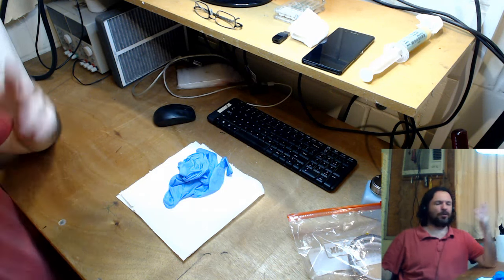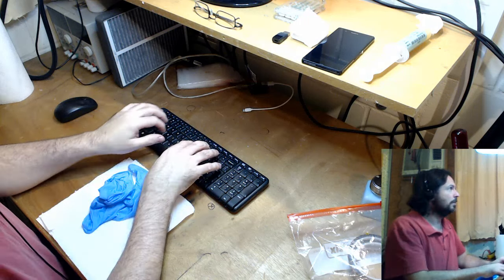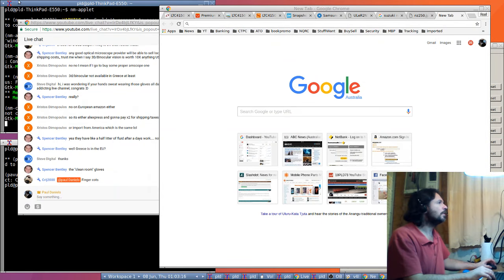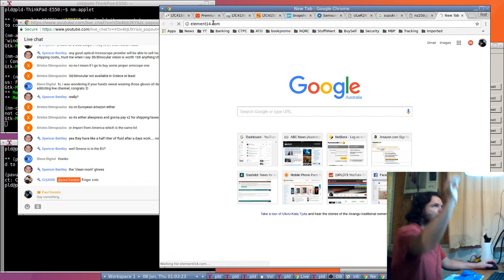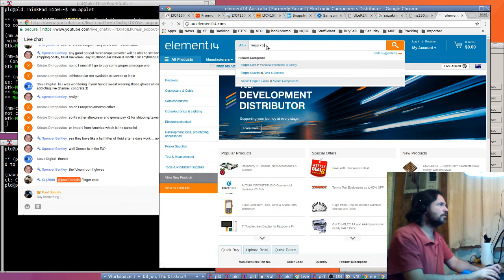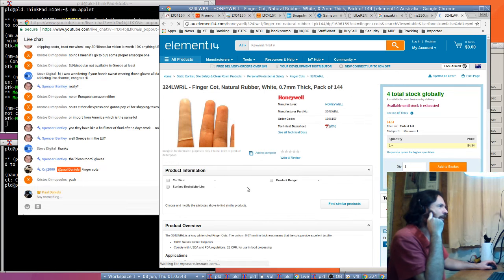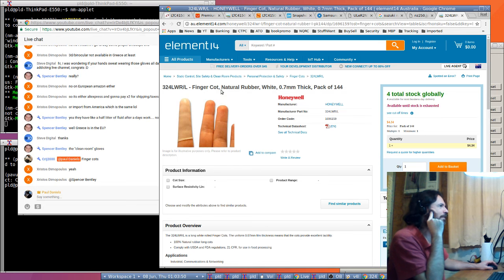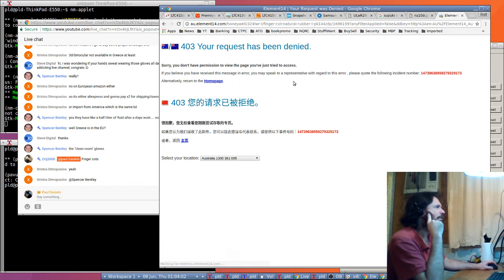Samsung Galaxy Tab 3 (T210) 7" attempted repairs